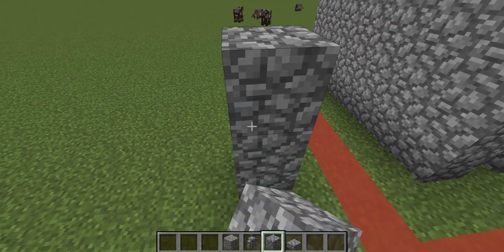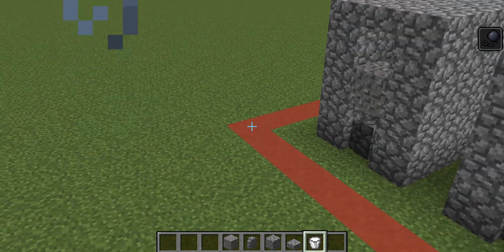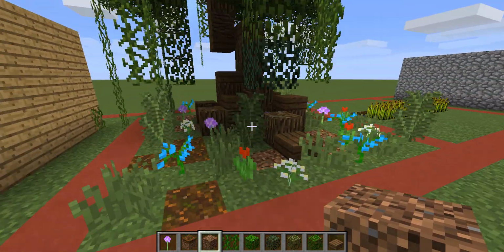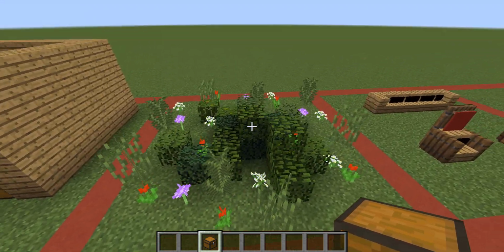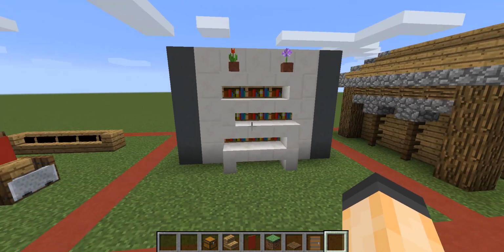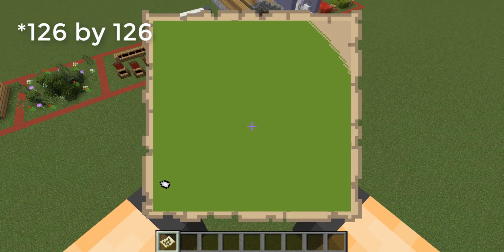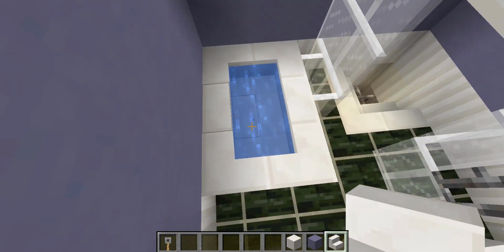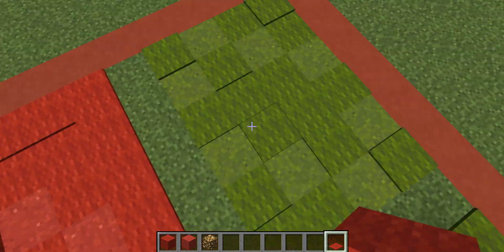10 Tips And Tricks For Minecraft Building 1.13.2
Hello everyone! welcome to 10 tips and tricks for Minecraft building for version 1.13.2 java edition! hope you find this video useful! ENJOY :)
NEW SCUDUAL:-
Saturday: Herocraft
Sunday: Minecraft Map
Monday: Other Games
Tuesday: Minecraft Tutorial
Wednesday: Herocraft